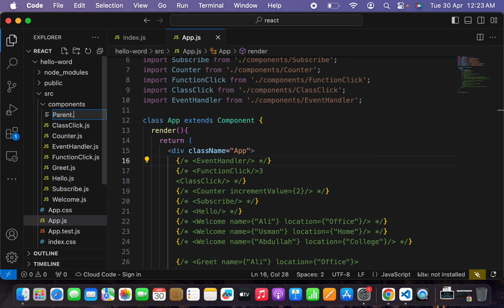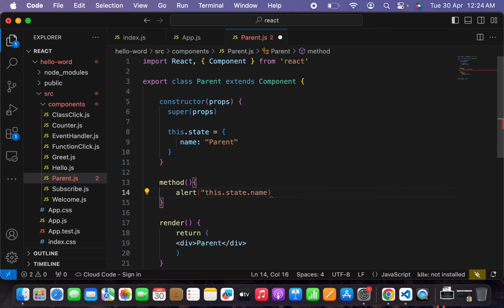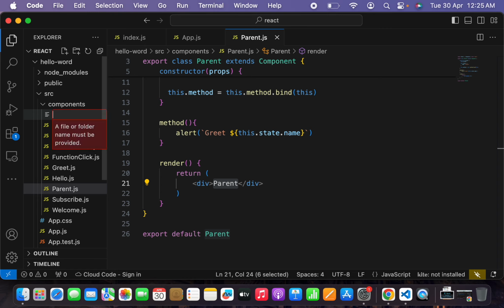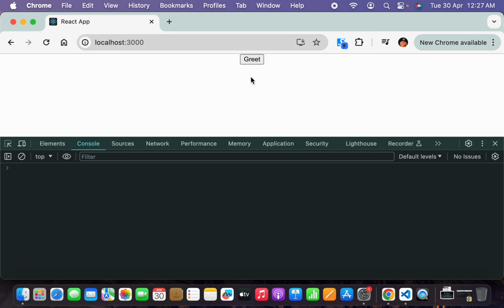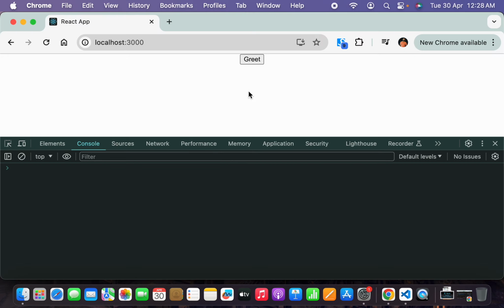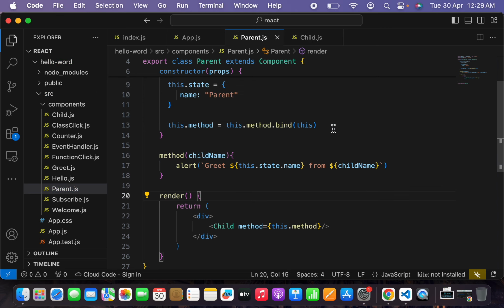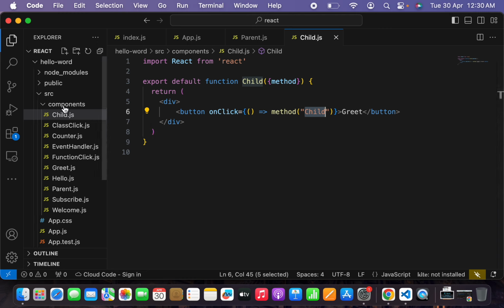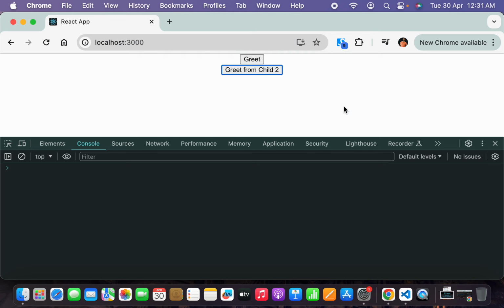ReactJS Tutorial - 15 - Methods As Props (English)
Using methods as props in React.js allows you to pass functions from a parent component to a child component, enabling communication and interaction between components. This is a fundamental concept in React for building reusable and modular UI components. Here's how you can use methods as props in React:

Passing Method as Prop from Parent to Child
Define the Method in the Parent Component.
Receive and Use the Method in the Child Component.
Using methods as props is a powerful way to create reusable and flexible components in React, facilitating the flow of data and actions between different parts of your application.

0:00 Introduction
0:36 Parent Component
2:54 Child Component
4:17 Method As Props
6:00 Method As Props with Parameter